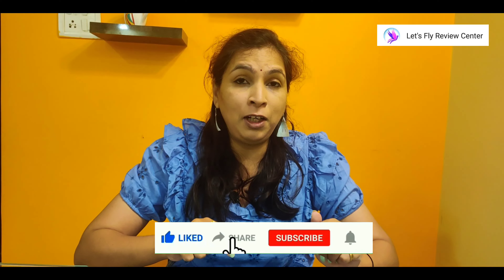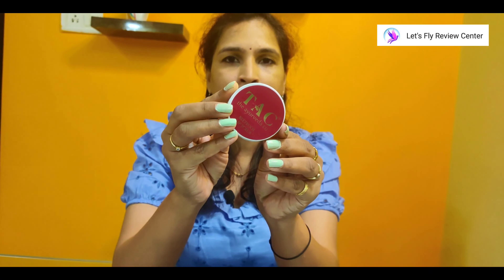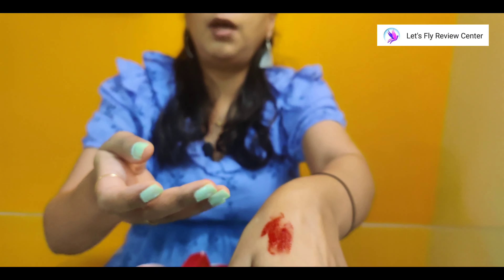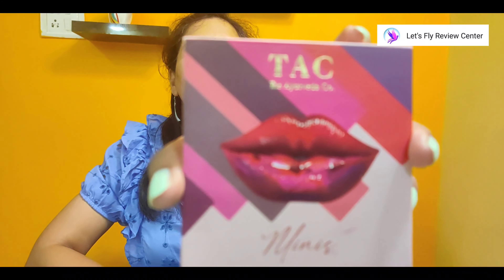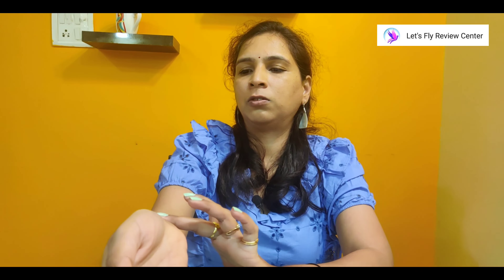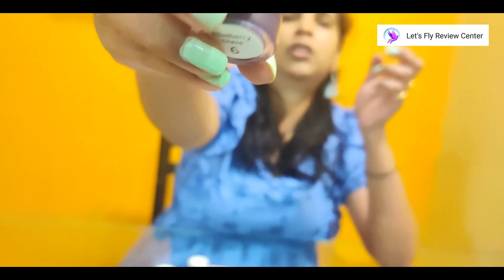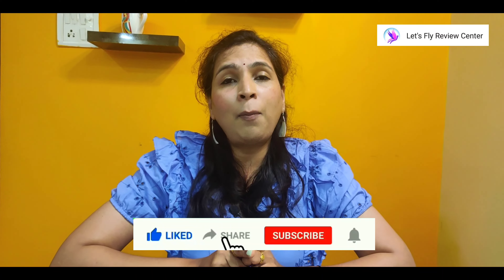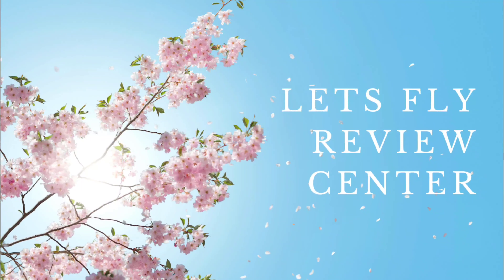T.A.C Beetroot scrub & balm|Lip & Chick tint|Review|Additional discount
In this video I will review 3 products (Lip scrub, Lip balm, Lip & chick tints) from @theayurvedacompany  consist Beetroot.

**TC Apply**
Below are discount details mentioned in video:
1. 10% disconnect additional on TAC (The Ayurveda Co.)
Code : O2OC729
2. 15% additional discount on Plum goodness
Code : O2OC729
3. 20% additional discount on mamaearth
Code : O2OEXC4I
5. 10% additional discount on Firstcry
Code : O2OAFC691